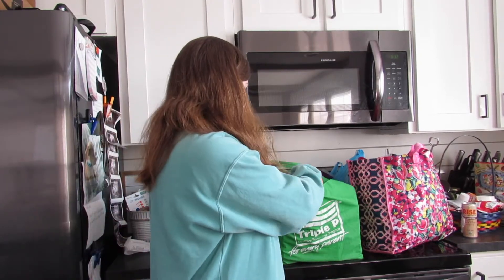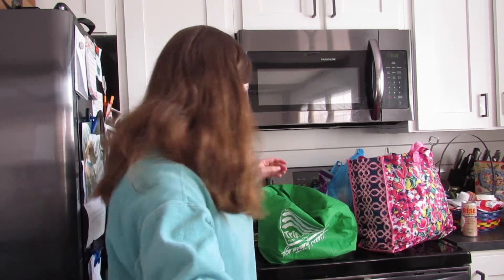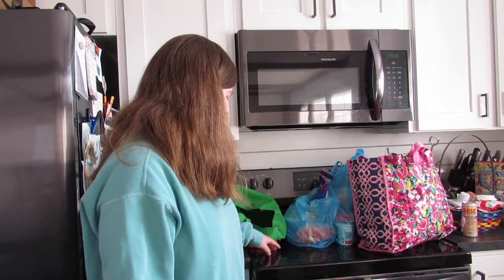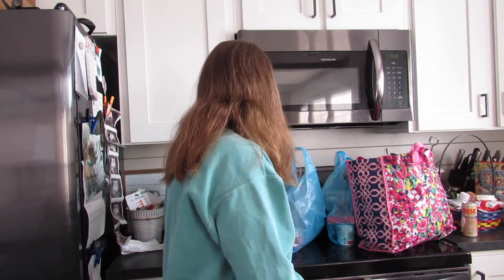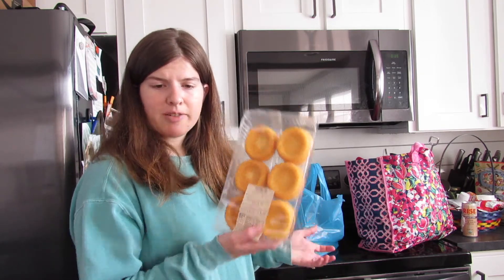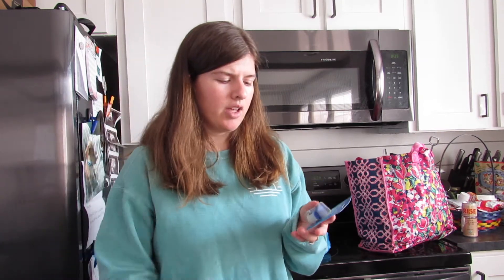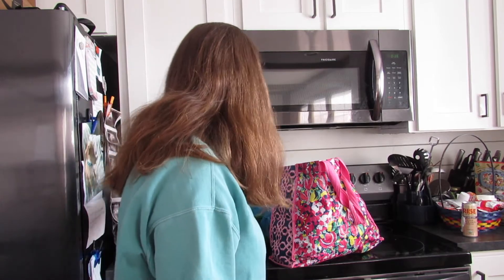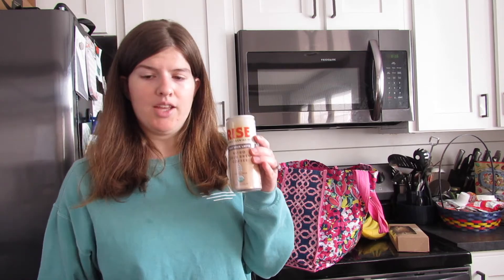Food Lion Grocery Haul // May 2021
anchor.fm/megslife